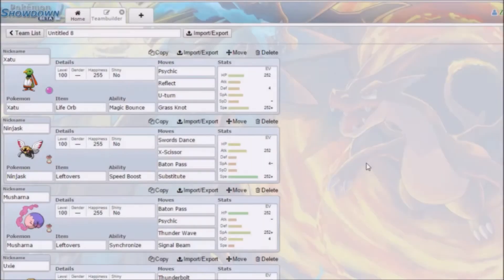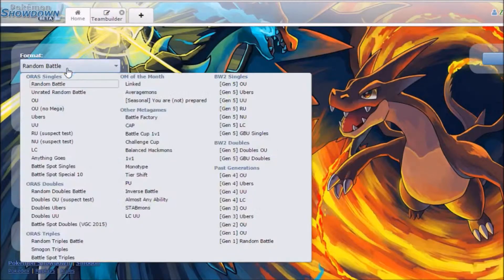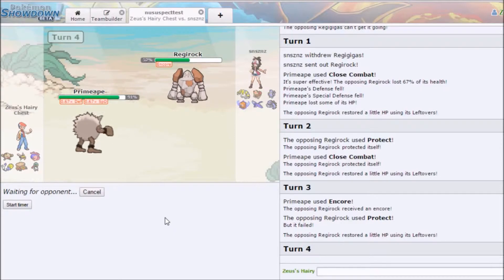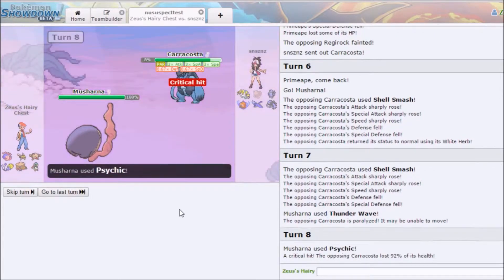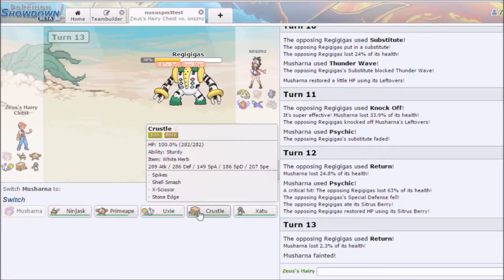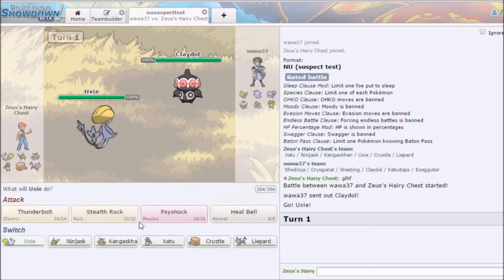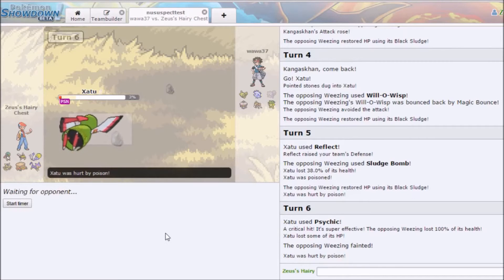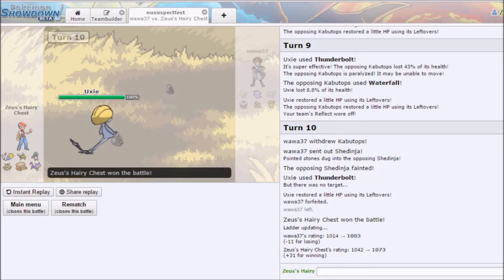Gladiator Shenanigans (Part 1) [Pokemon ORAS Showdown NU Live]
Enjoy me trying to get some wins with this completely random team.
For those that don't know the rules if a Pokemon gets a ko it must be switched out after that match.